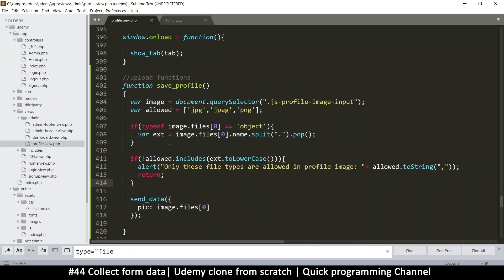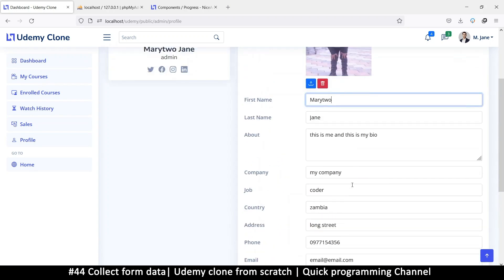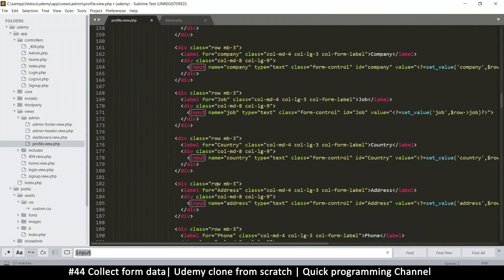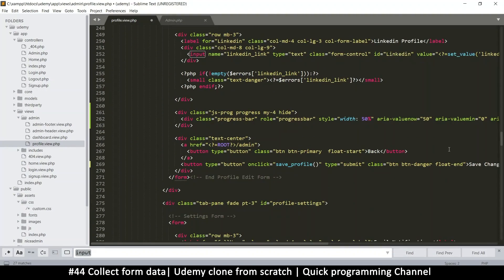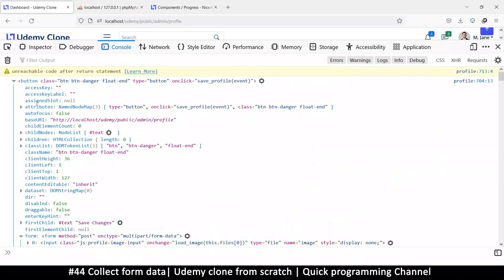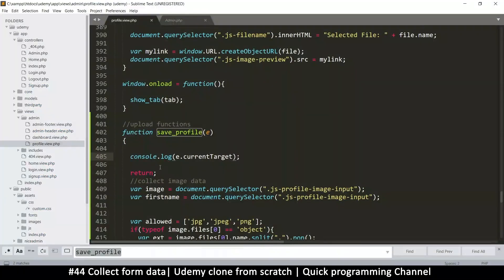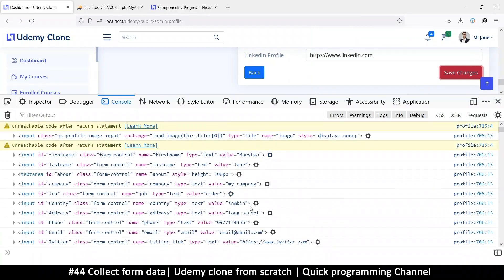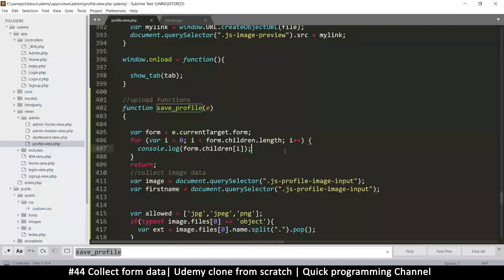#44 Collect form data | Udemy clone from scratch in php | Quick programming tutorial